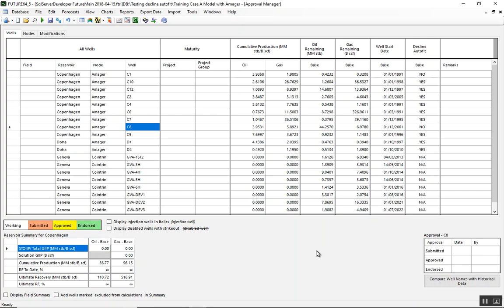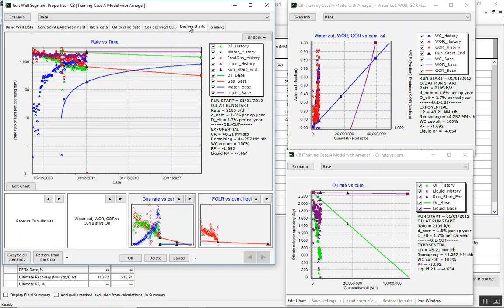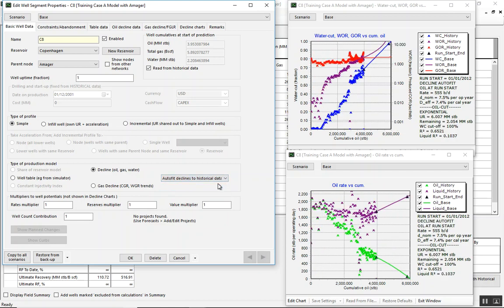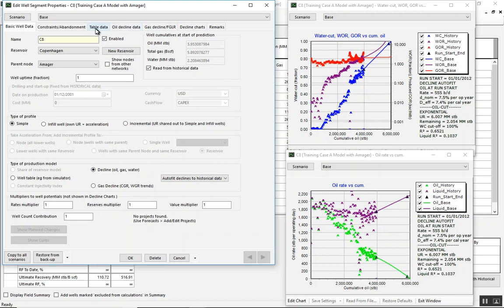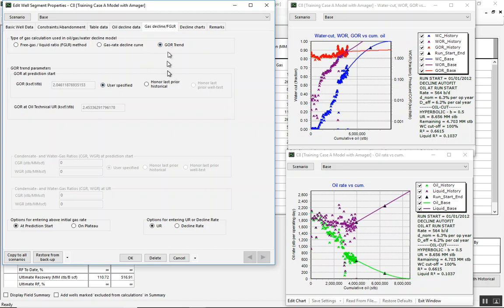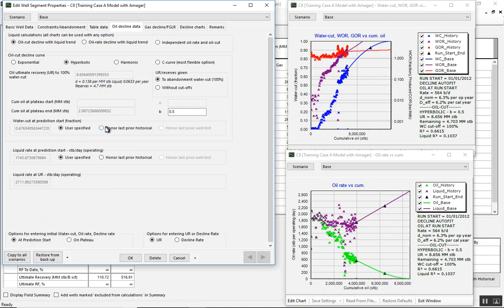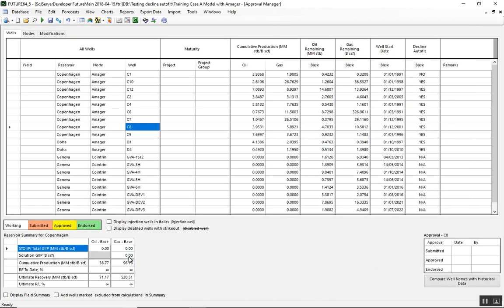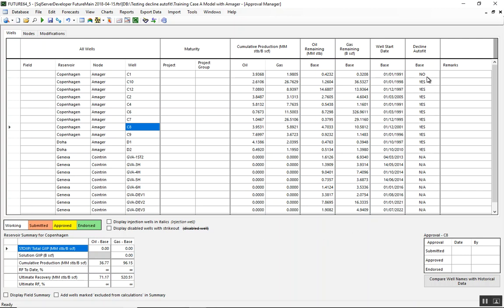Decline curve auto-fit in FUTURE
How to use the decline auto-fit functionality in FUTURE